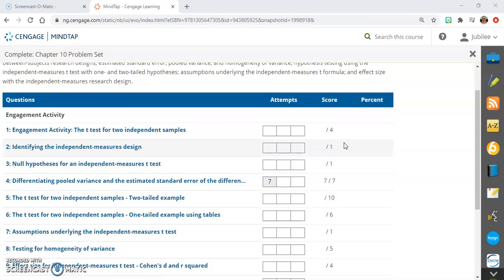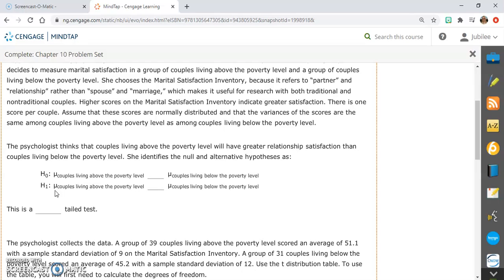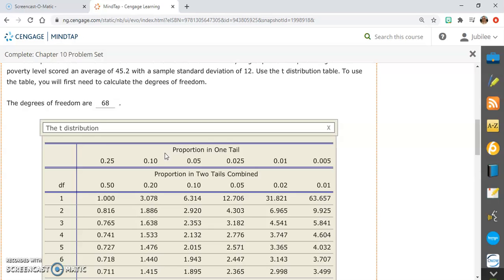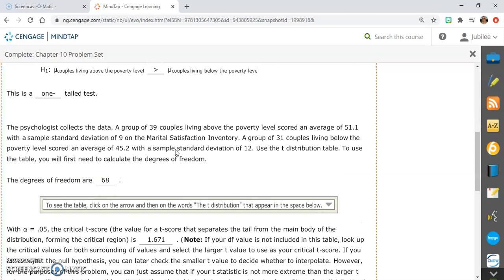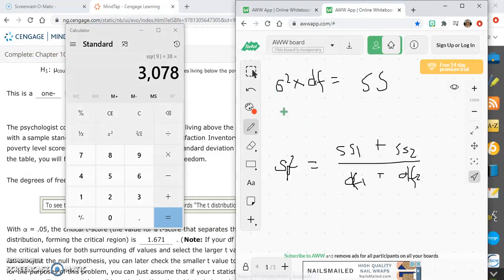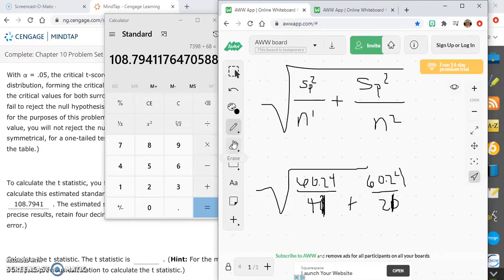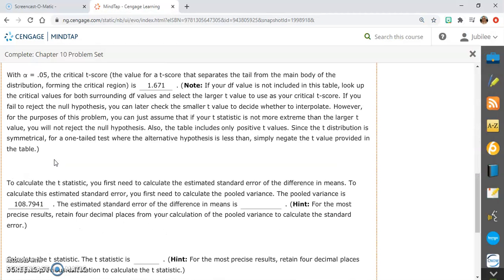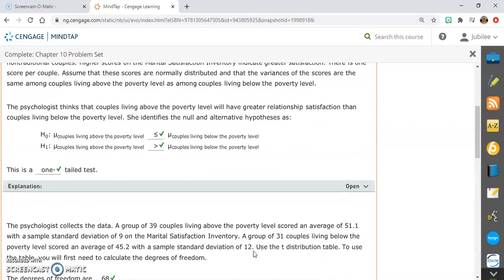Chapter 10 Problem Set Question 6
Chapter 10 - The t Test for Two Independent Samples
Statistics for the Behavioral Sciences 10th Ed
Gravetter and Wallnau - Cengage